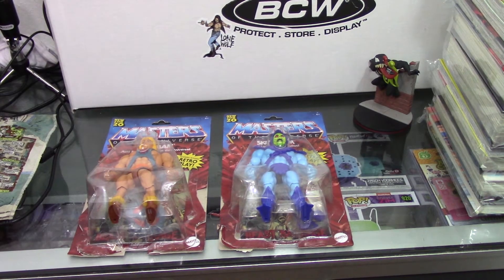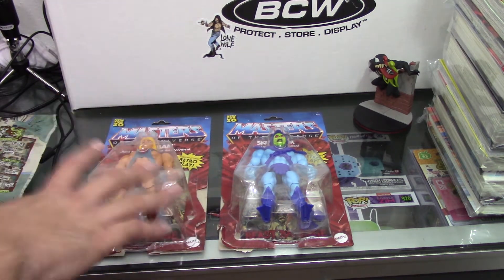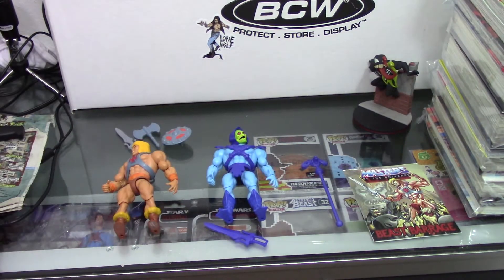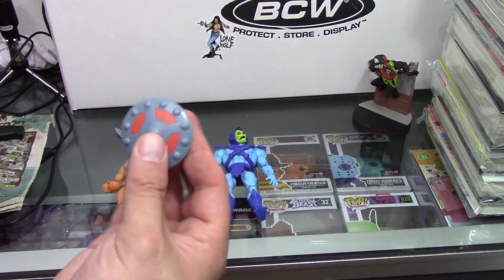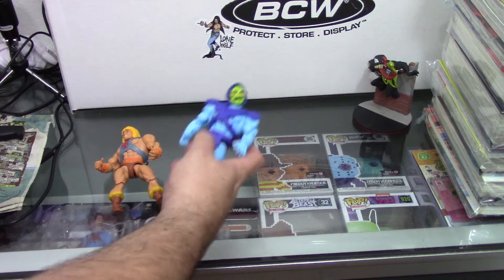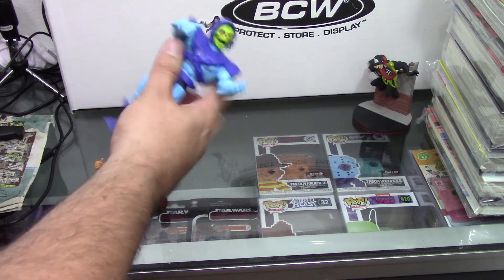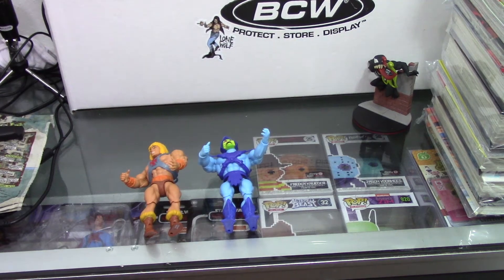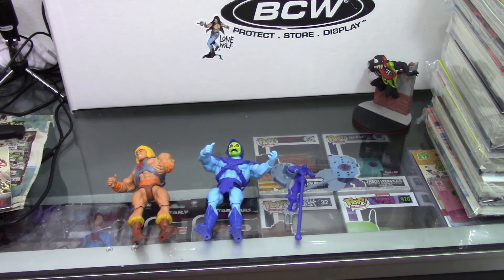Master of the Universe Toys Unboxing and Review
This is my toys unboxing and review of the 2021 He-Man and Skeletor Masters of the Universe action figures I purchased at Target.

TAGS:  review  unboxing  masters of the universe  toys